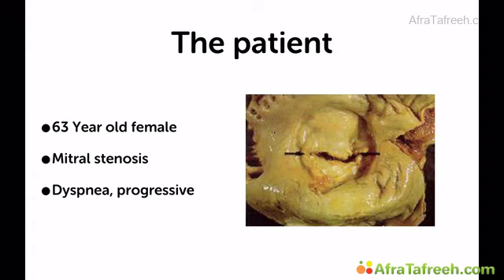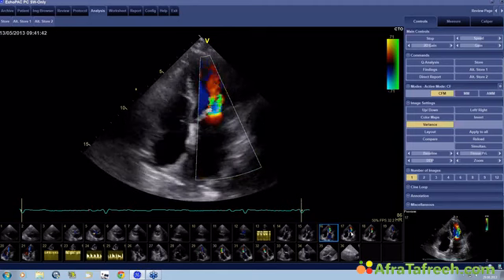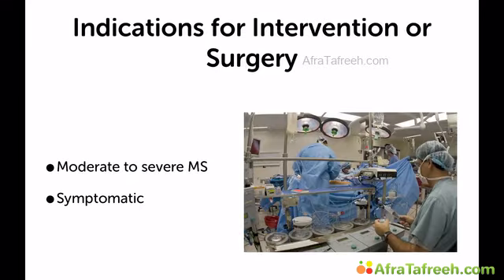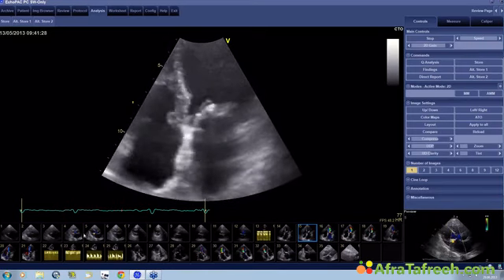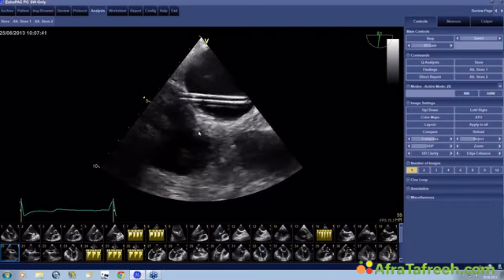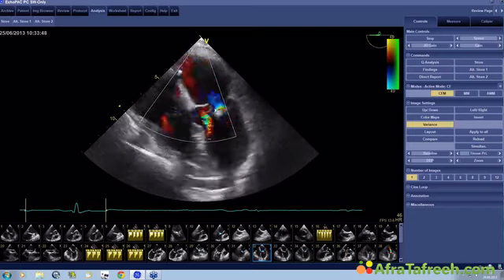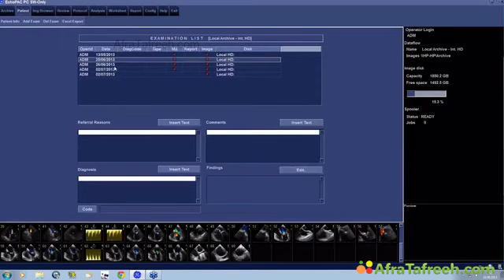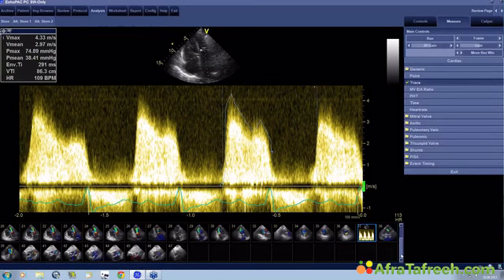[Siêu âm tim] Chương 11 Hẹp van hai lá - Trường hợp 1